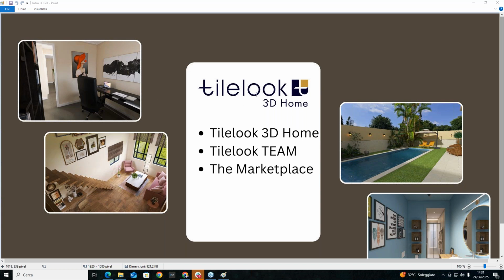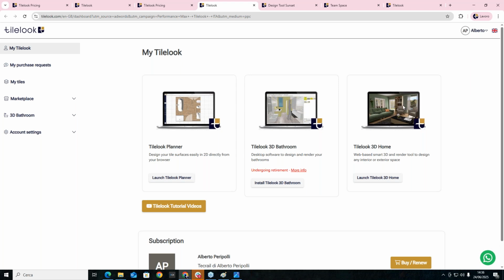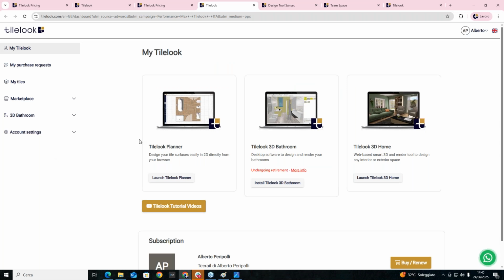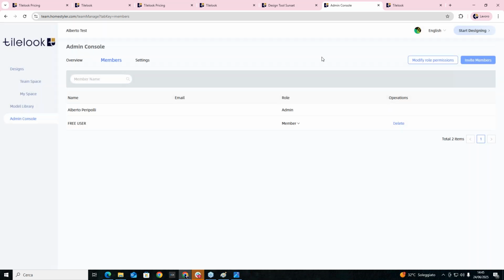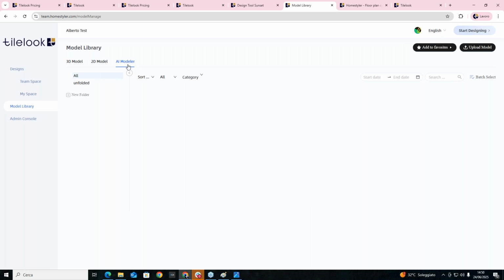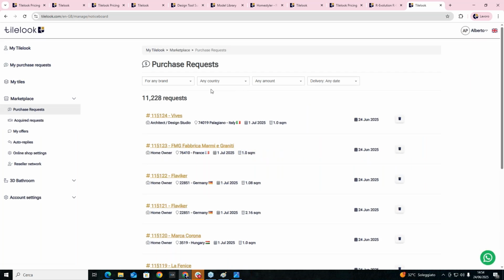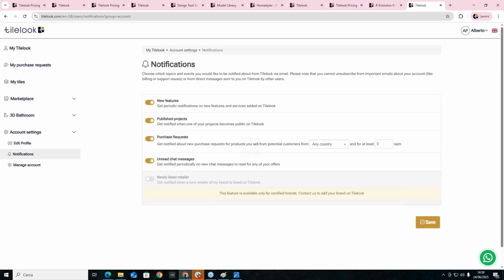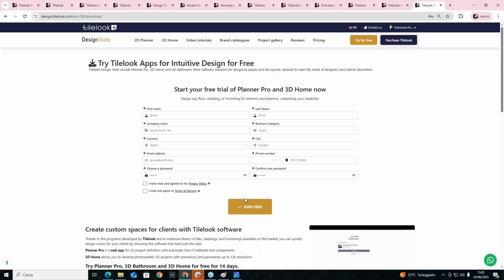3D render for interior and outdoor projects with Tilelook 3D Home and Team